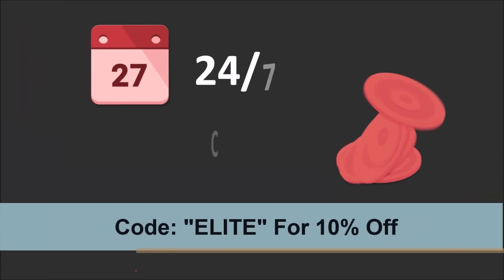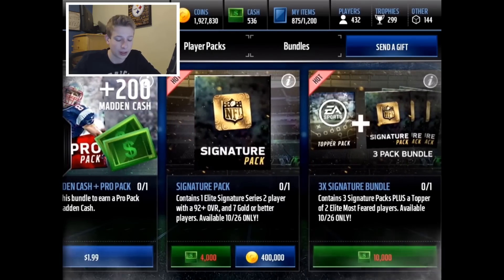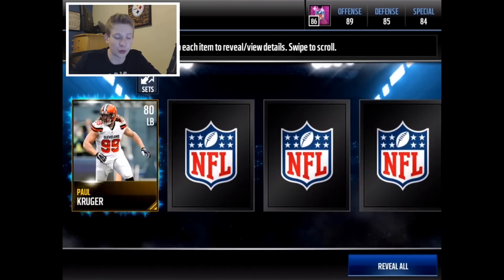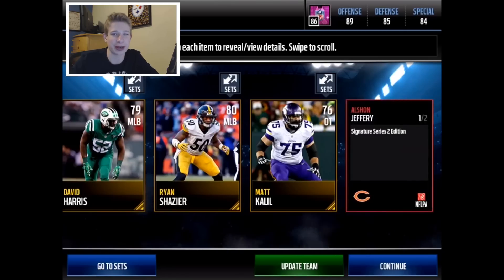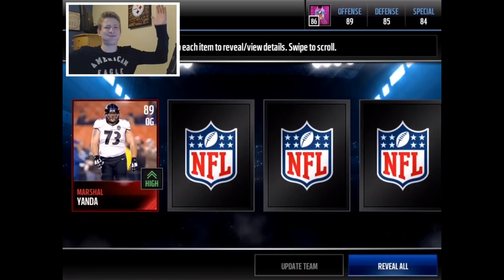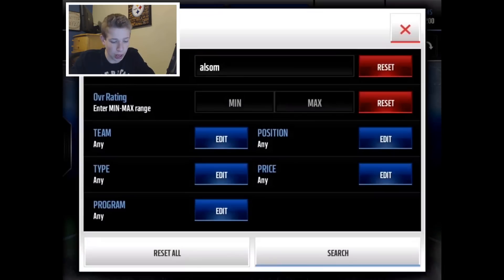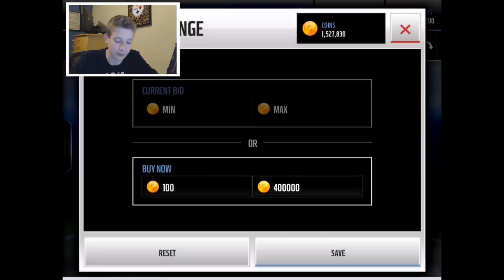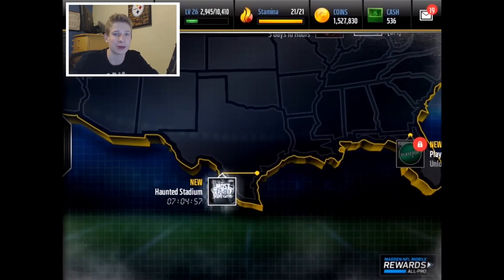CRAZY 93 SIGNATURE PULL! Madden Mobile 17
if you need coins!